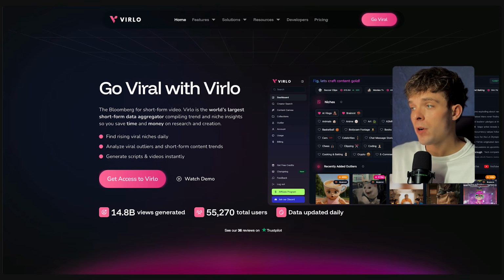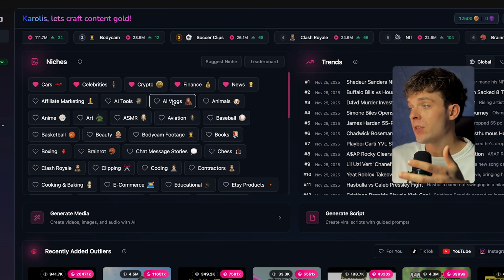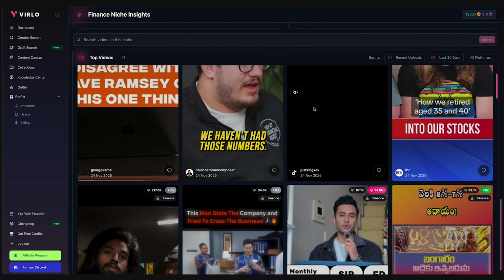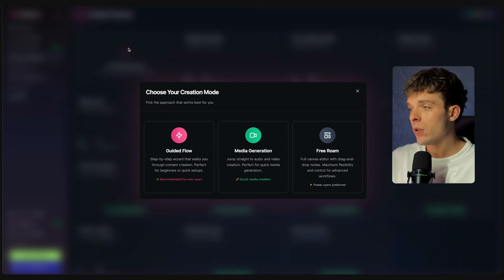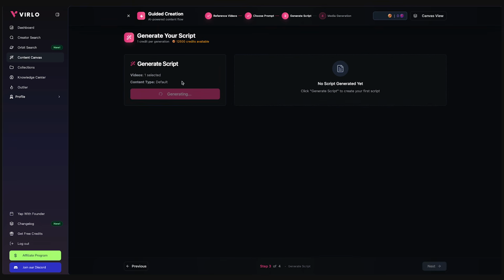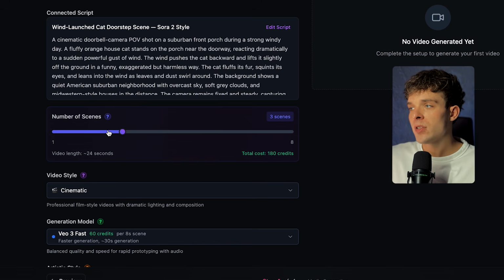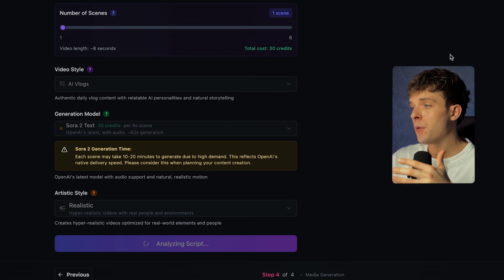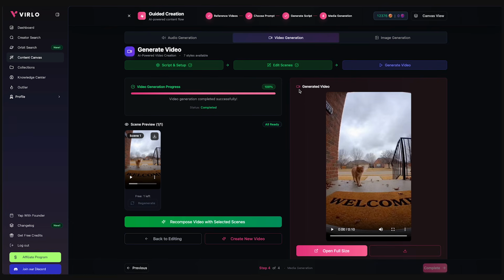How To Create VIRAL Sora 2 Videos with AI (Fast & Easy Tutorial)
Chapters:

0:00 – Introduction
0:21 – Accessing Sora 2
1:19 – Creating a Sora 2 video with AI
5:24 – Monetization
7:38 – Next Steps

Inside this tutorial, I’ll show you exactly how to use AI to create viral Sora 2 videos, step by step.